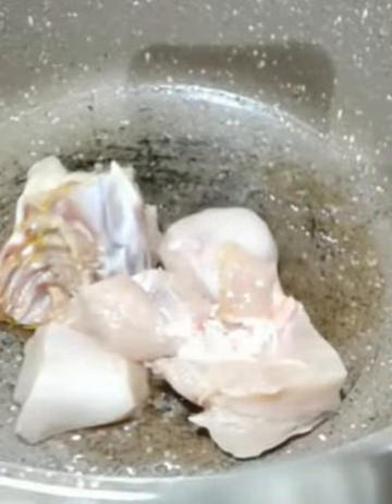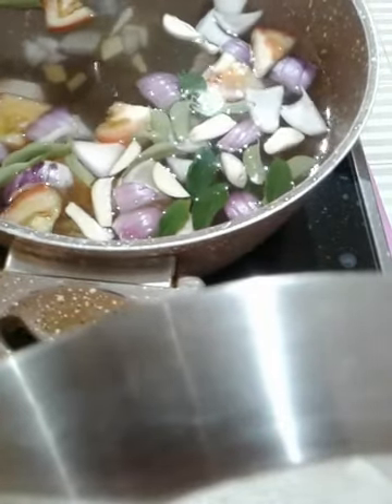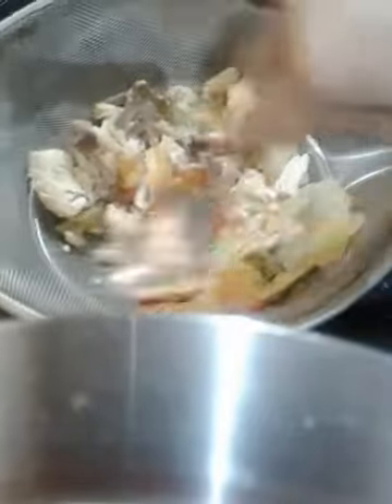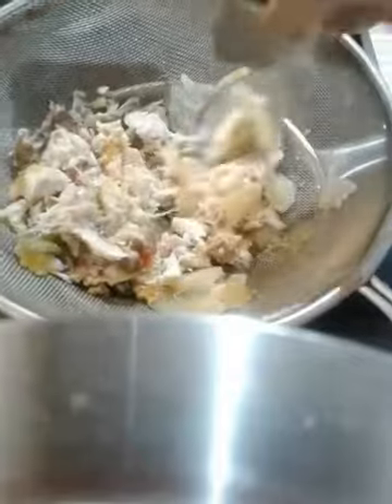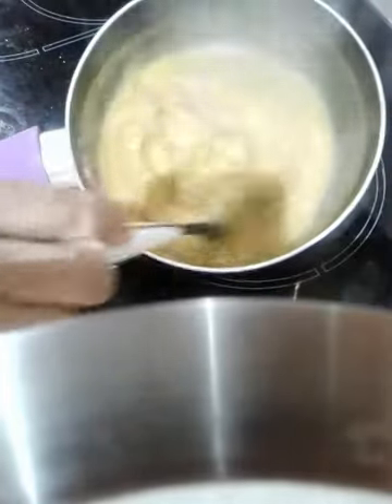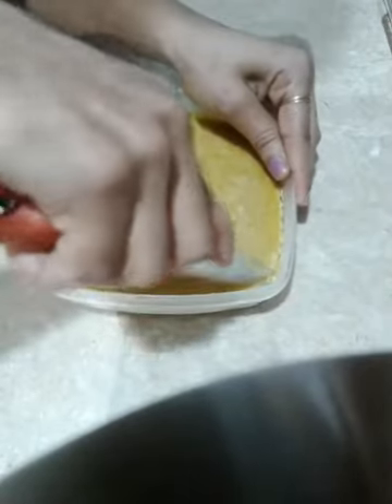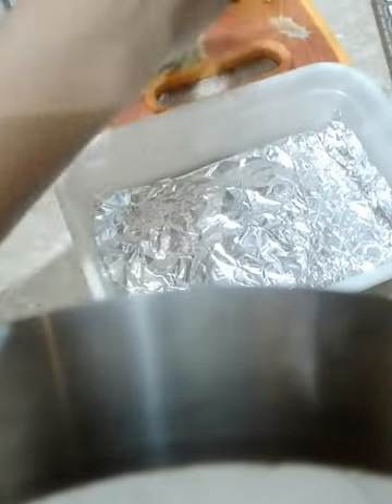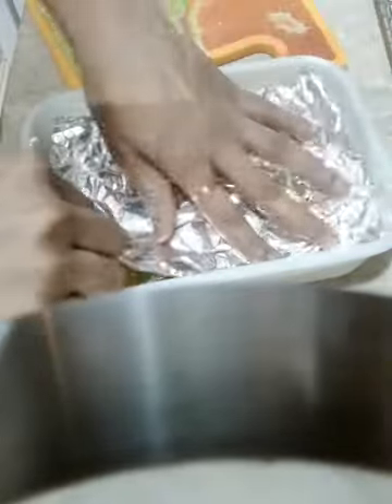චිකන් සුප්කැට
Chikan Sup Kata